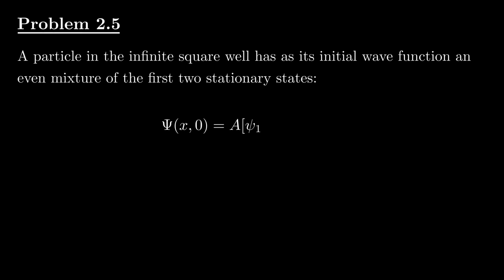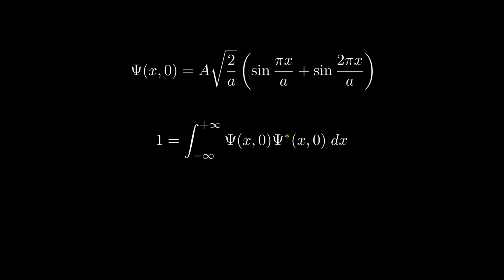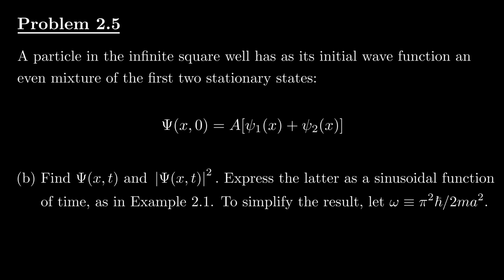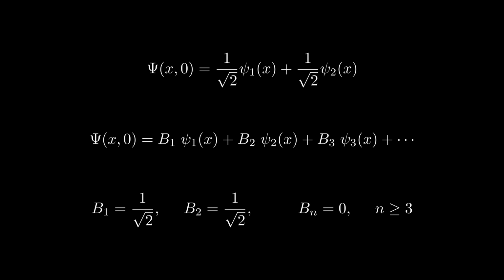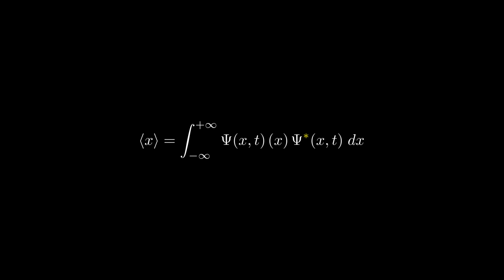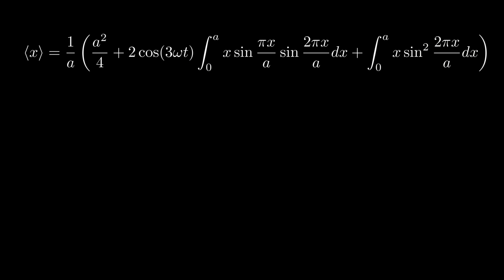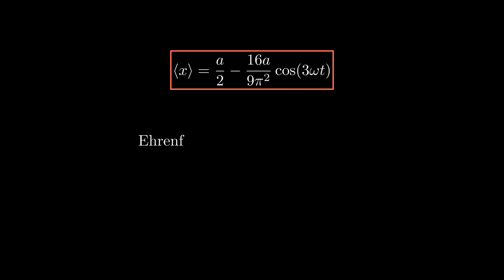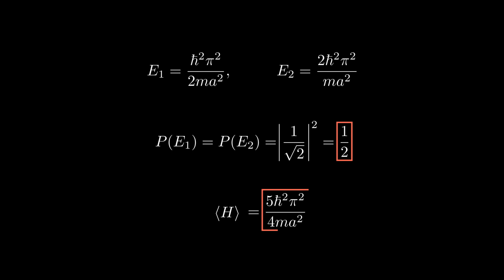Griffiths Quantum Mechanics: Detailed Solution to Problem 2.5 | Step-by-Step Explanation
Struggling with Problem 2.5 from Griffiths' Introduction to Quantum Mechanics? This video provides a step-by-step, detailed solution with visualizations to help you better understand the concepts and techniques required to solve it. Perfect for students and enthusiasts, this explanation breaks down the problem into manageable steps while incorporating helpful visuals to clarify complex ideas.

Whether you're preparing for exams, tackling homework, or exploring the fascinating world of quantum mechanics, this guide is designed to enhance your understanding.